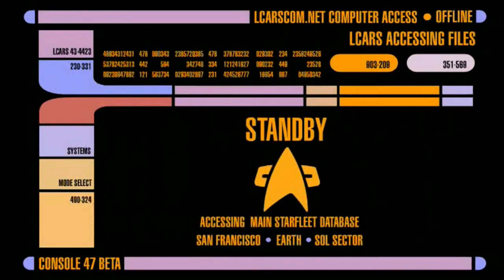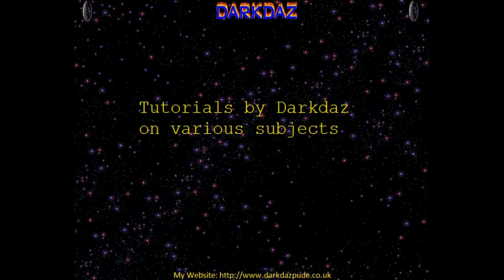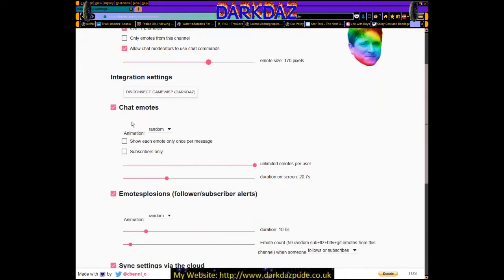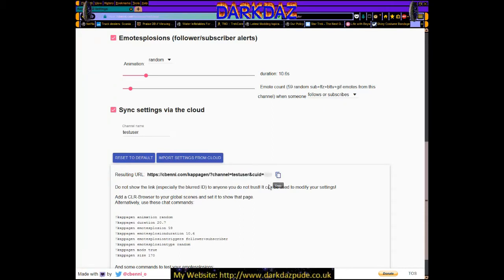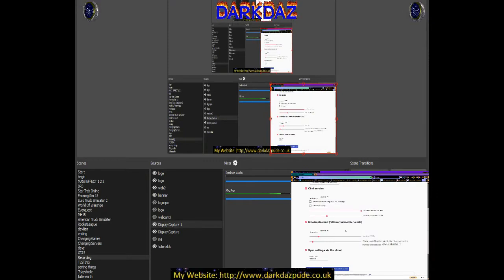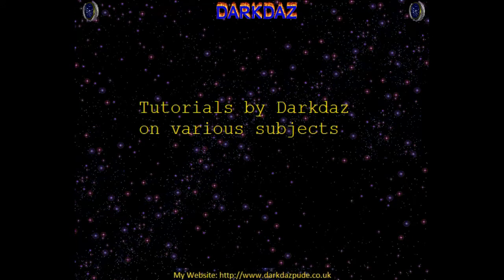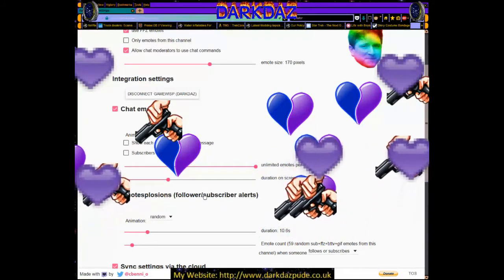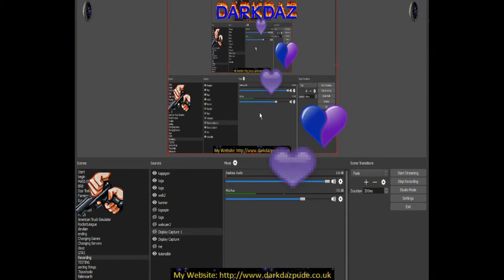Kappagen adding tutorial - simple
A Tutorial on how to add Kappgen the Floating Emotes to your Streams

i will update this video soon

beam.pro/darkdaz